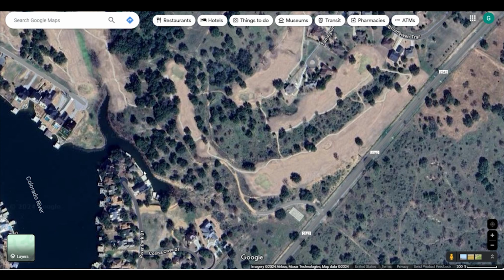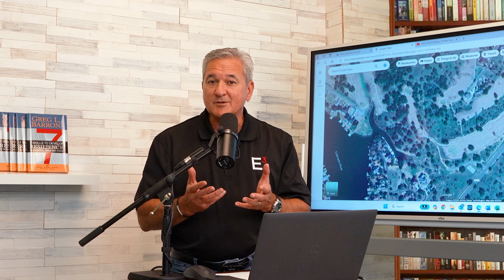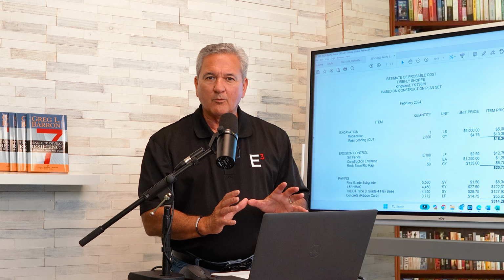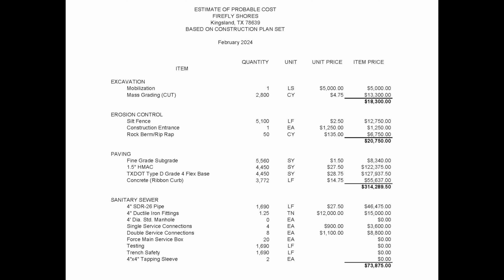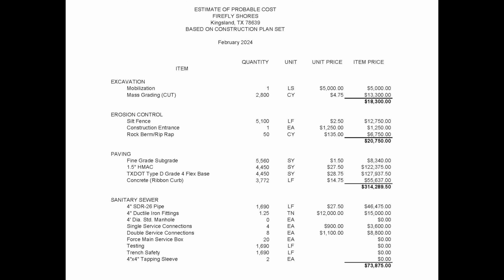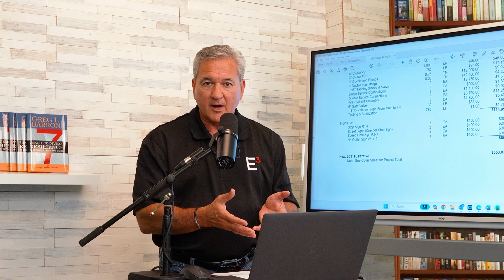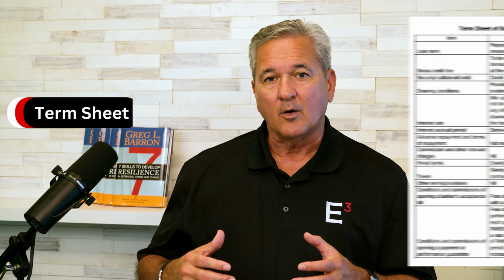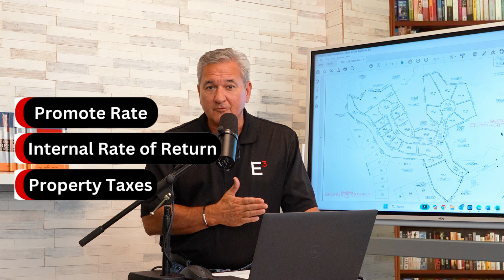Why Investors Fail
In today's video, I will guide you through the essential components to be successful in subdivision investing.

First and foremost, we'll uncover why so many investors fail. From lack of process to bad deal evaluation, I explain and provide actionable insights to help you navigate them effectively.

I also deep dive into the importance of financial modeling in assessing the viability of a subdivision deal. Using real estate evaluation and underwriting software, ProformaPlus, you'll learn how to analyze the numbers, evaluate potential risks, and determine the profitability of each investment opportunity.

Whether you're a novice eager to embark on your first subdivision project or a seasoned investor seeking to expand your portfolio, this video with equip you with the knowledge to understand how to invest in real estate successfully.

So, if you're ready to take control of your financial future and unlock the wealth-building potential of subdivision real estate investing, hit play now and begin your journey toward lasting prosperity and financial freedom.